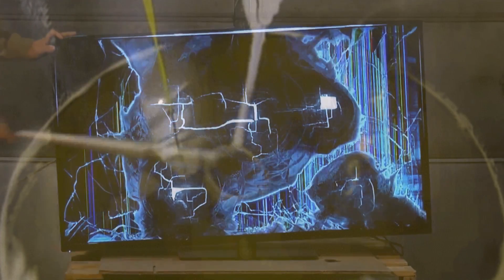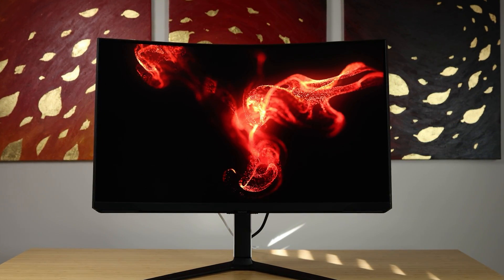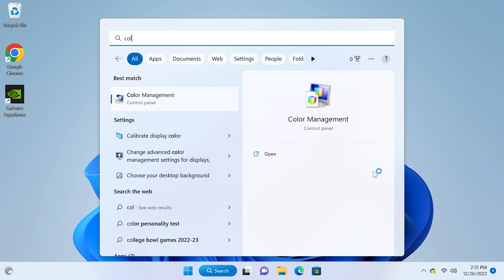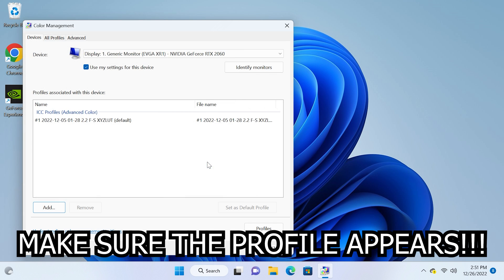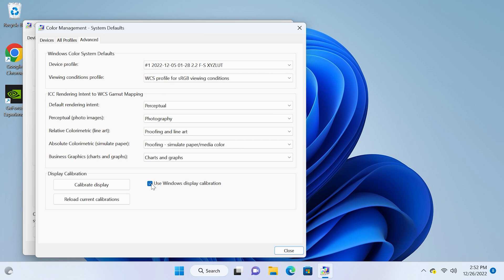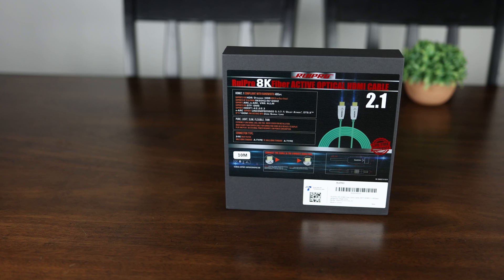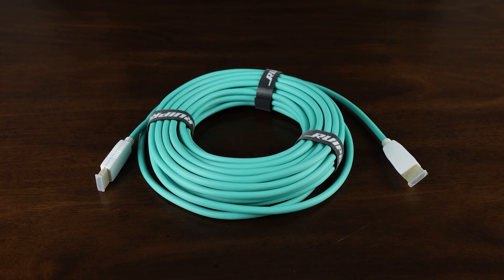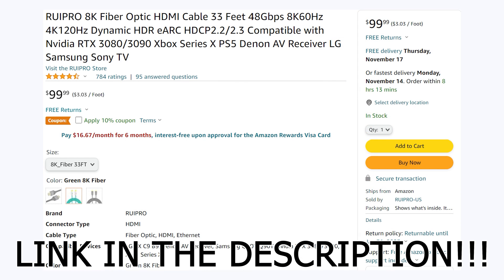How to Install an ICC Profile - Windows 11 & 10 (HDR & SDR)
Today I show you how to install an HDR or SDR ICC color profile in Windows 11 or 10 in 2023.
So your monitor looks solid yellow and you watched one of my reviews which shows you how to fix it, but you need to install an ICC profile, and Windows in their infinite wisdom has made it insufferably convoluted not because they had to, but because they can and it’s funny.

Well thankfully your big toe has stumbled across this gem of a video, and you might genuinely want to favorite, like, or share this, because to my knowledge this is the only guide out there that will actually show you how to get an ICC profile properly working on Windows 11 & 10, because every other guide out there I’ve seen is dated and doesn’t actually work.

First hit the Windows key and type in “Color Management”.

Open it up and check “Use my settings for this device”.

Then click Add.

Now before you point to the ICC profile, determine if it was created for HDR or not. If so check “Add as Advanced Color Profile” If not just select the profile and press OK.

Next go to the advanced tab.

Make sure the same profile is selected in the “Device profile” drop down.

Then click change system defaults.

Repeat the same steps here we just completed.

Then under the advanced check “Use Windows display calibration”.

And that's it, your ICC profile will now be automatically loaded.

Just make sure you change these settings if you ever get a new display.